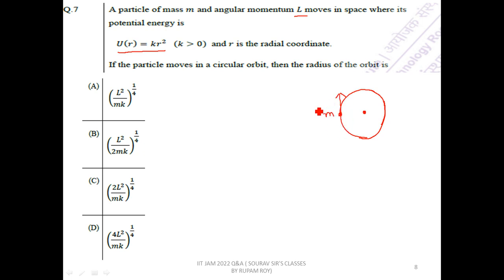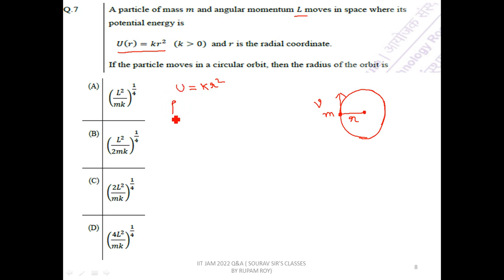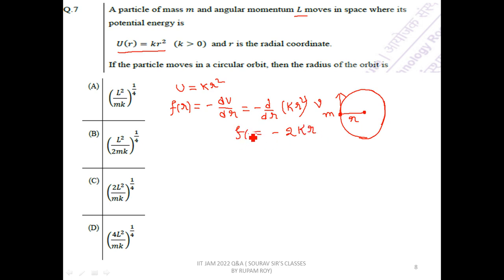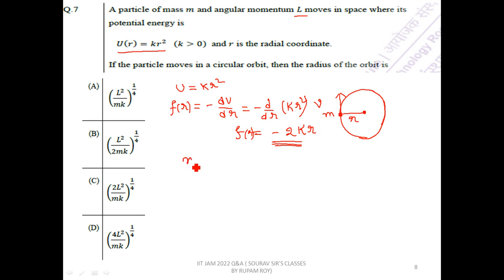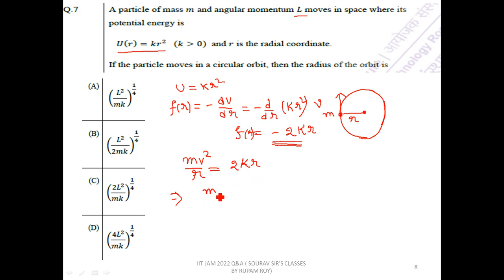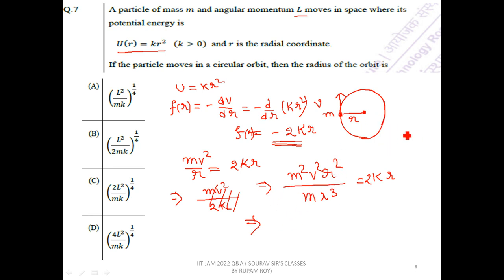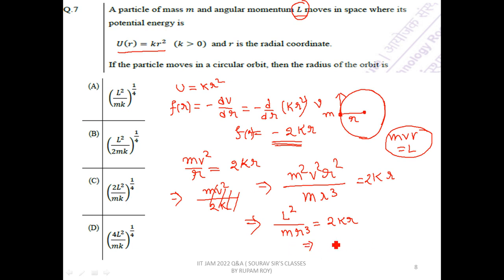IIT JAM 2022 Q.07 Questions _ Solutions _ Answers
IIT JAM 2022 exam is a national-level entrance exam that is mainly conducted for admission in M.Sc and other PG courses at IITs and integrated Ph.D. courses at IIT Roorkee. JAM 2022 is a computer-based test that is conducted for admission into IITs based on the scores scored by them in IIT JAM 2022.

📌WHATSAPP AT

FOR

 📚   STUDY MATERIALS